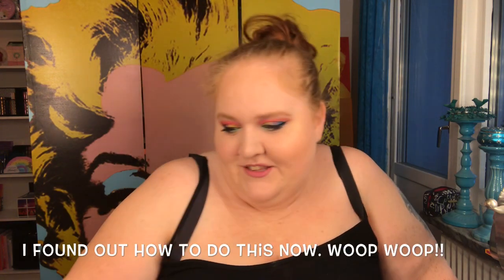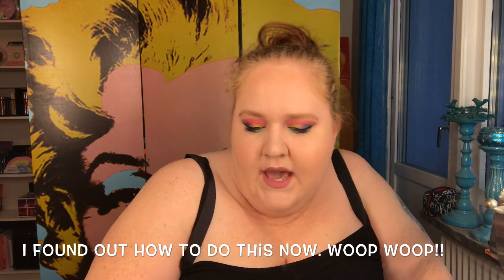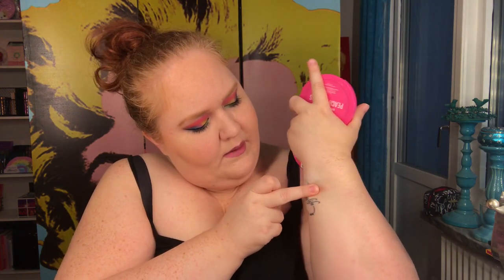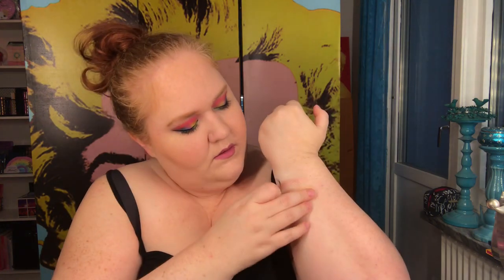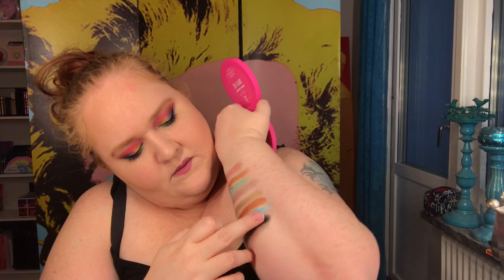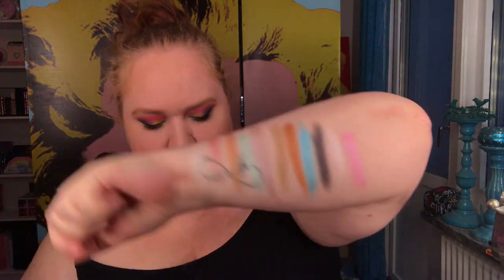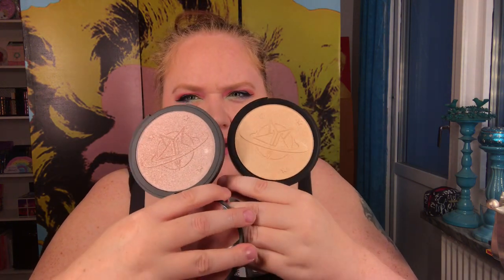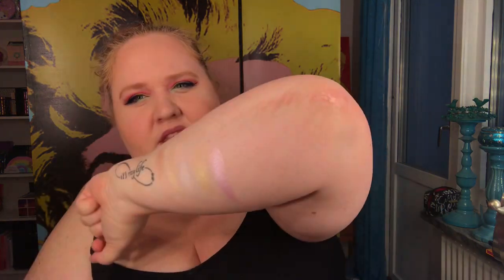Skin Frosts | Jeffree Star | Swatches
Swatching all the Jeffree Star Cosmetics Skin Frosts + PRO Palettes.

Me:
Jessica from Sweden. I'm just starting out so the videoquality will be so-so. It will hopefully get better in the future. I just want to be a part of the beauty community so I'm doing my best here. That includes my english :).